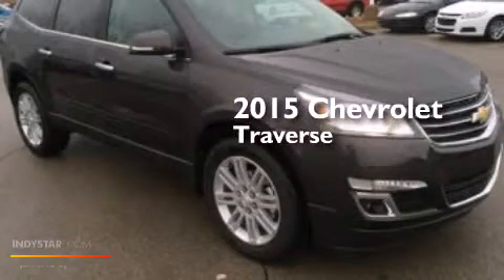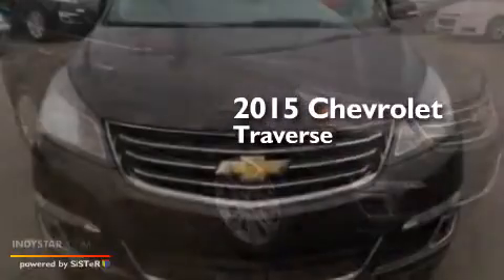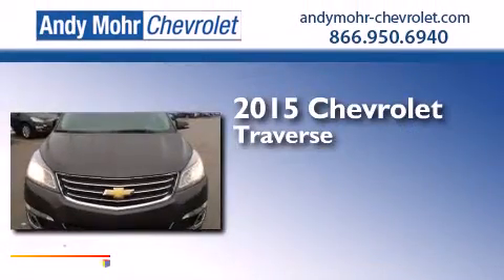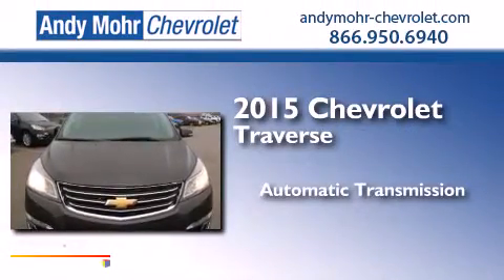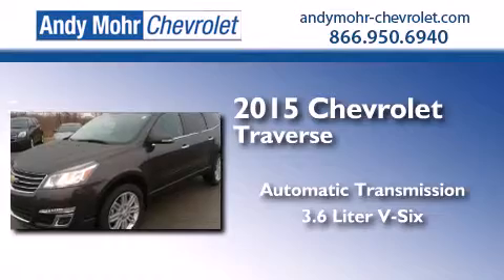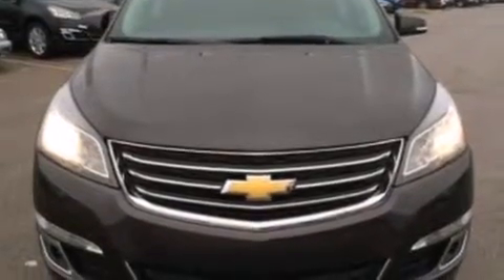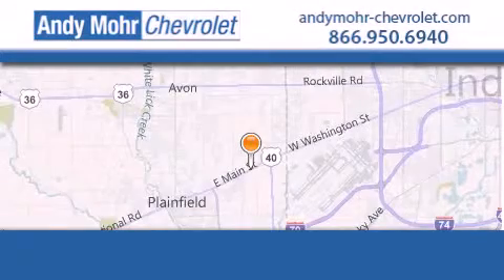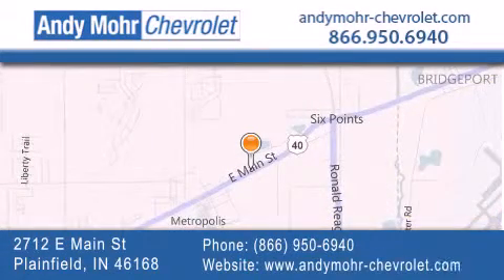2015 Chevrolet Traverse Plainfield IN 46168 T50482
We've been honored to serve the Plainfield IN area , we promise that your experience at our dealership will exceed your expectations ! Year : 2015 Make : Chevrolet Model : Traverse Engine : 3.6L V6 24V GDI DOHC Trans . : 6-Speed Automatic Exterior : Tungsten Interior : Ebony Stock : T50482 Andy Mohr Chevrolet 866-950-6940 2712 E. Main Street Plainfield , IN 46168